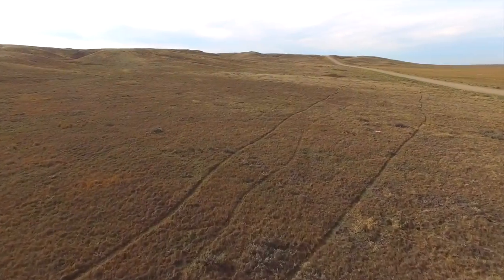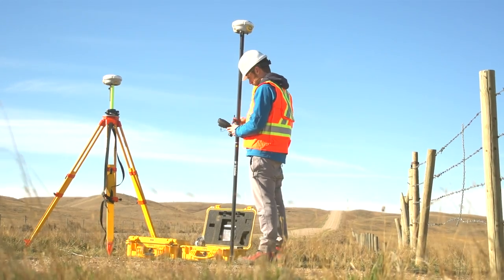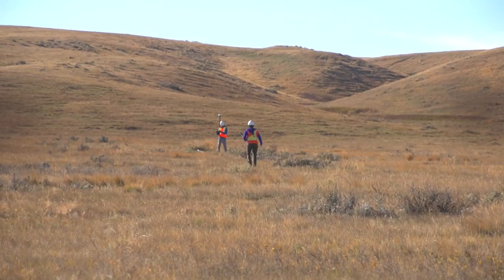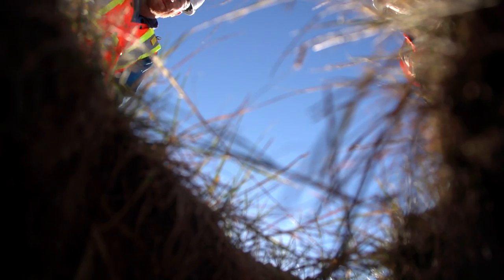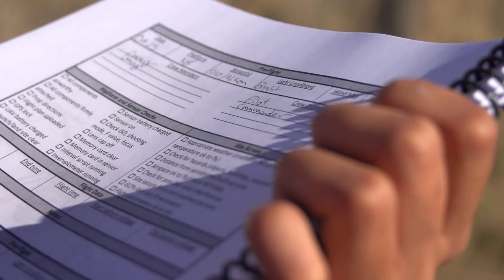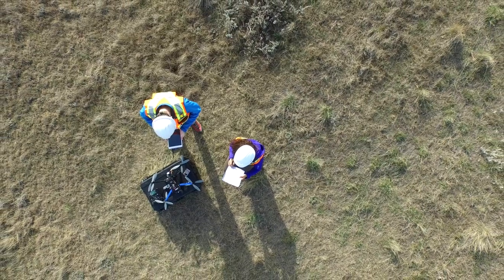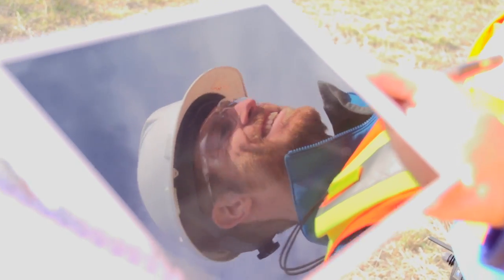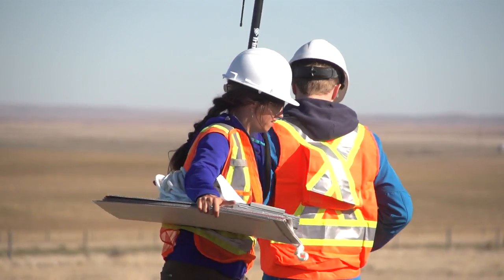Ground Squirrel UAV Monitoring